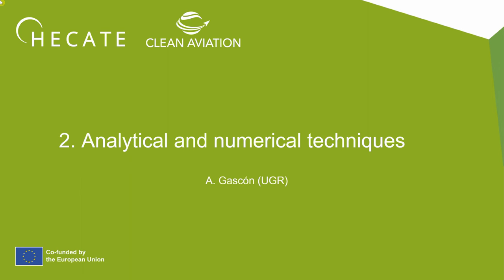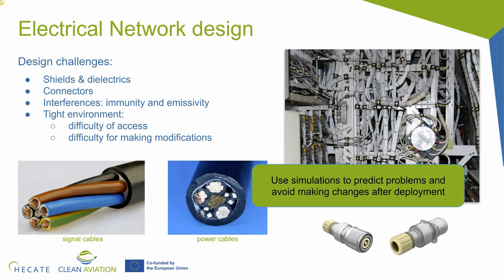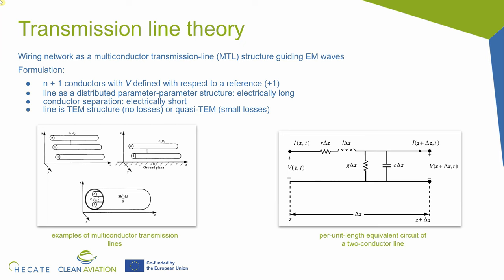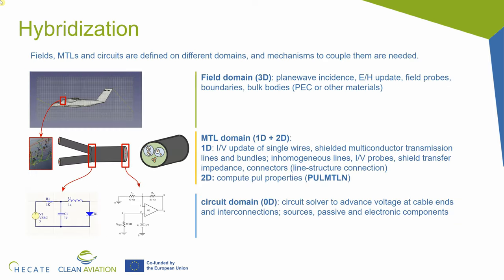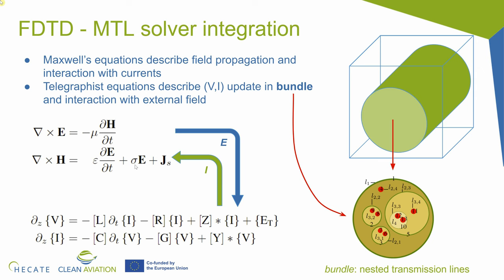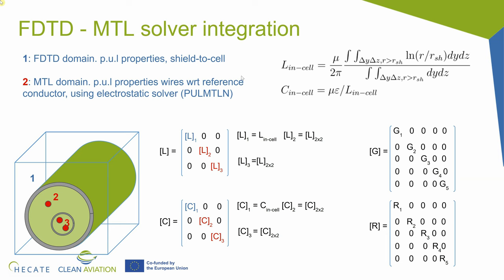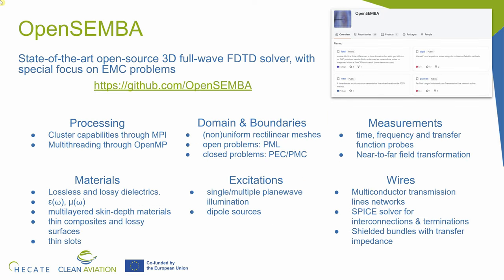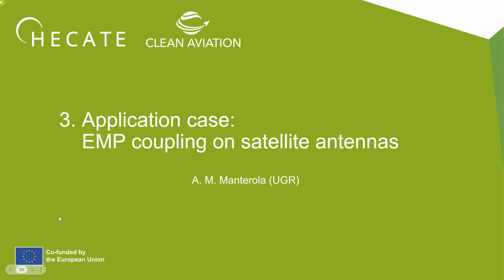Workshop on Numerical EMC for Aerospace Vehicles - FDTD/MTLN/Spice - A. Gascon [2/4]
A quick overview of a common numerical technique for aerospace EMC: the FDTD method. This can be linked with a multiconductor transmission lines together with a SPICE solver to incorporate cable bundles. Presented by A. Gascon.

This workshop is funded by the European Union under GA no 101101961 - HECATE. Views and opinions expressed are however those of the author(s) only and do not necessarily reflect those of the European Union or Clean Aviation. Neither the European Union nor the granting authority can be held responsible for them.